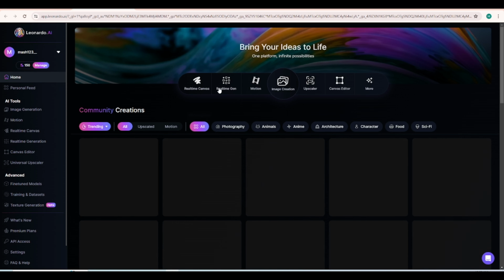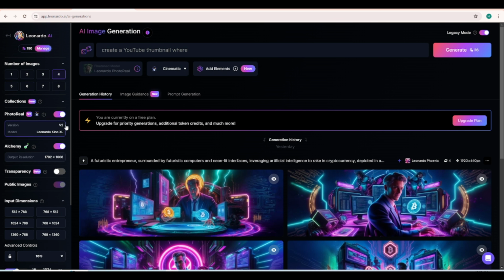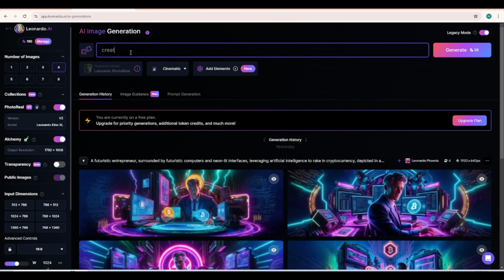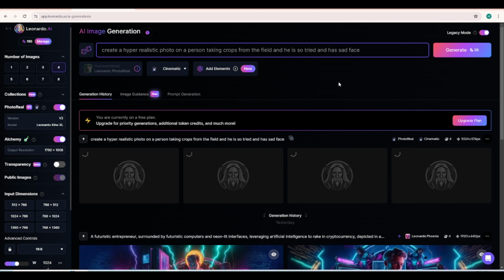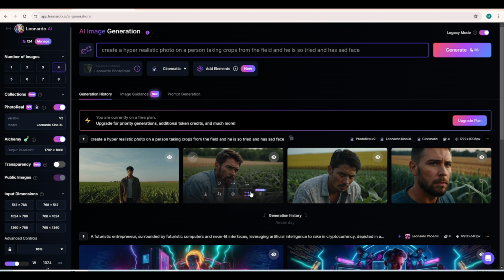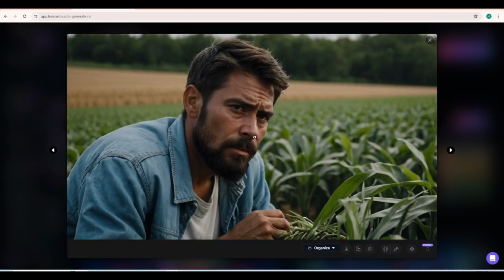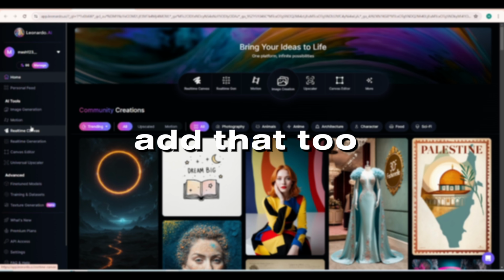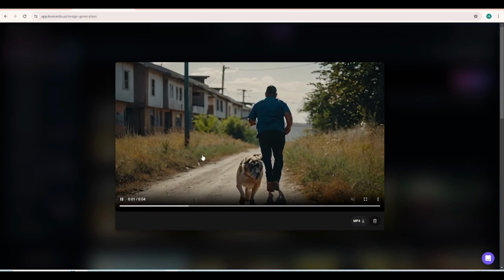Create text to Realistic photo with Leonardo Ai || Leonardo Ai tutorial 2024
Leonardo Tutorial [ FULL GUIDE 2024 ] || Leonardo Tutorial

Leonardo AI is one of the best AI image generators available online and for free. With 150 tokens given daily, you can generate images by using prompts, giving images as guidance and so on .

keyword-
how to use leonardo ai
how to use leonardo ai free art generator
leonardo ai features
free midjourney ai art
artificial intelligence
ai image generator
best alternative to midjourney
ai art generator
best ai art generator free
leonardo ai tutorial
leonardo ai
leonardo ai tutorial
leonardo ai image to image
leonardo ai prompts
leonardo ai art
leonardo ai